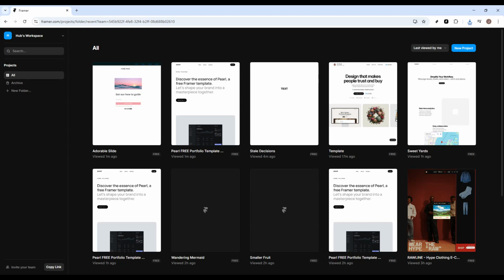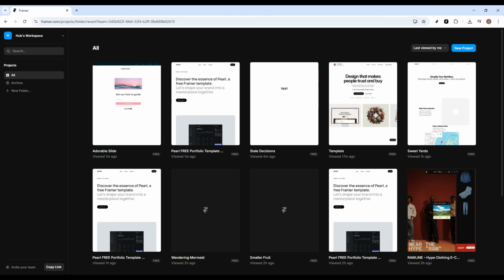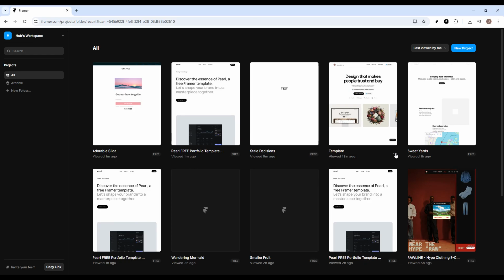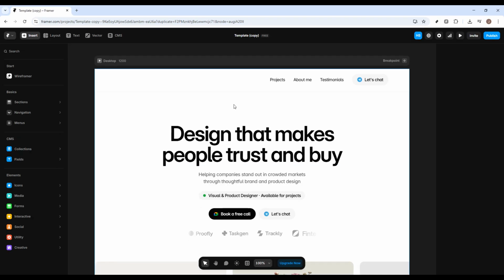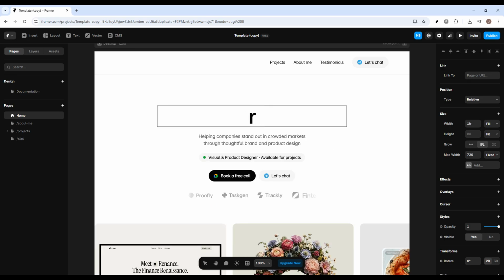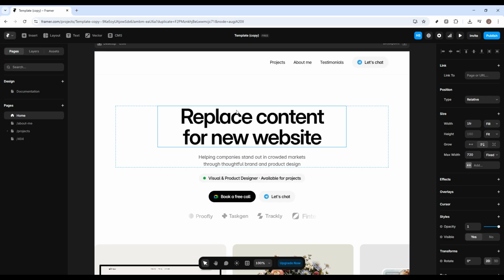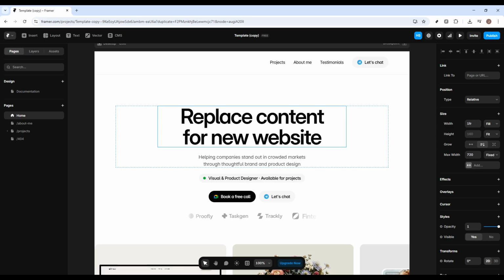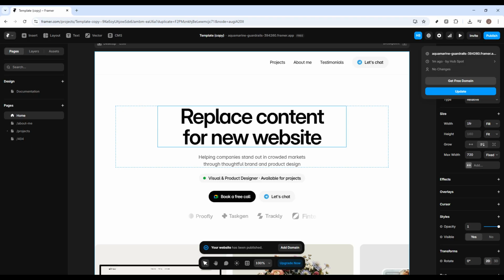How To Make Framer Templates (2026 Easy Guide)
Learn how to make Framer templates by duplicating a project, replacing the content, and preparing it for reuse.
This quick tutorial walks you through the Framer dashboard workflow for building clean, editable templates.

Timestamps
0:00 - Intro and what you’ll learn
0:24 - Go to your Framer dashboard
0:45 - Find the project you want to use
1:03 - Hover over FREE and open the three-dot menu
1:16 - Click Duplicate to create a copy
1:31 - Replace the content for the new website
1:56 - Keep the template organized and reusable
2:18 - Review the layout and polish the template
2:39 - Save it as your reusable Framer template